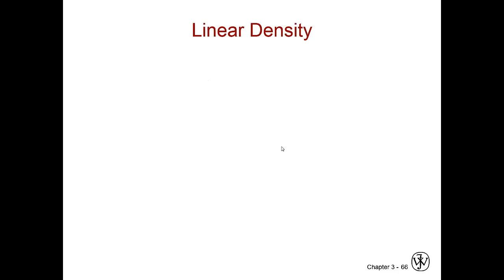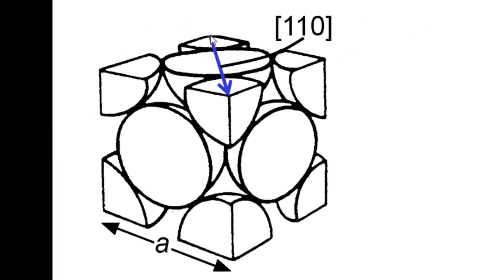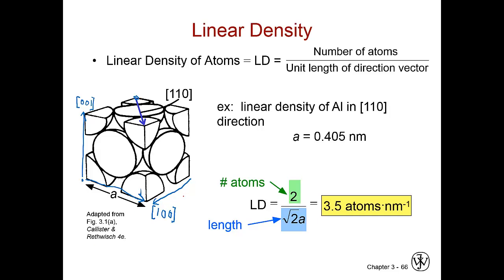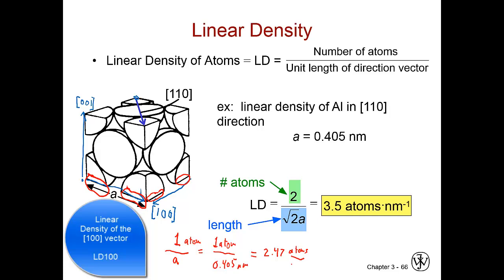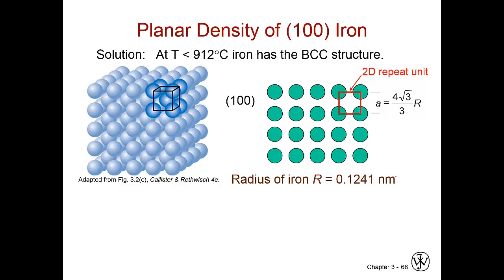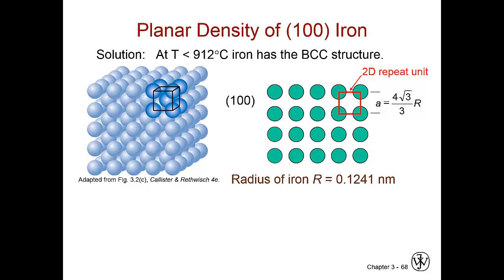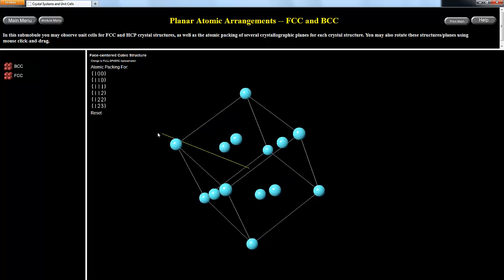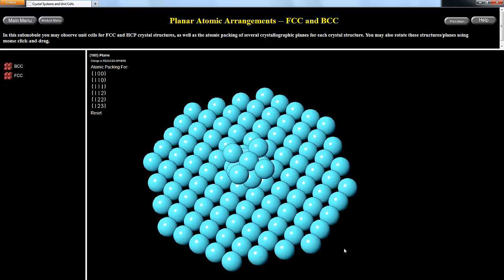Linear and Planar Density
This short lecture introduces the concept and practice of Linear and Planar Densities in an atomic crystal lattice. Many visual aids are used and several problems are solved.

Materials, Science, Engineering, Technology, Chemistry, Crystal, Structures, Cubic, FCC, BCC, Atoms, Miller, Indices, Planes, Vectors